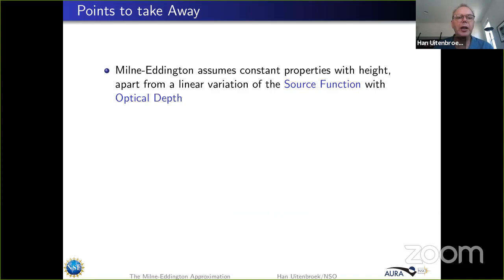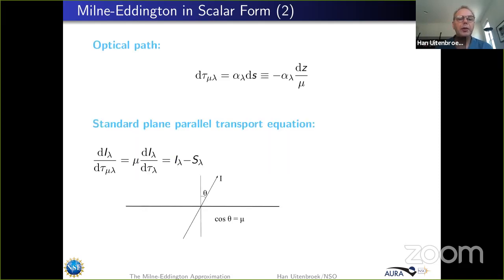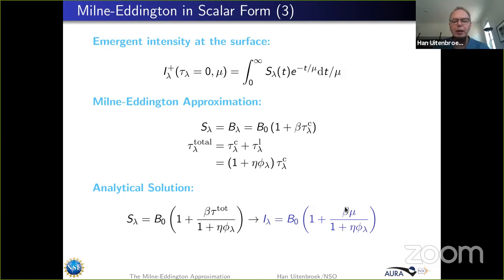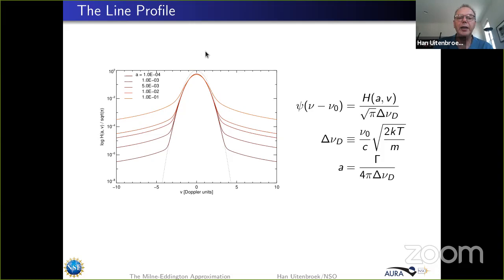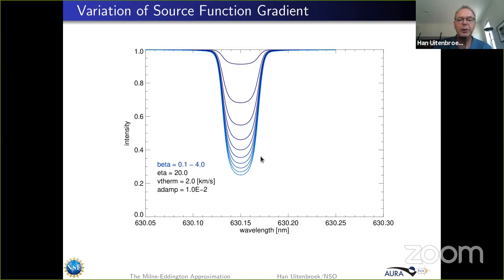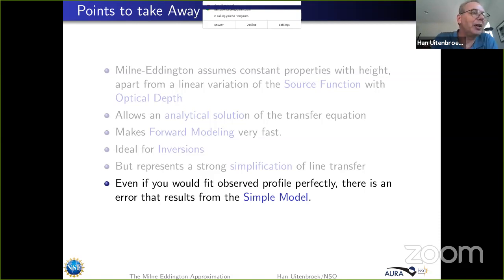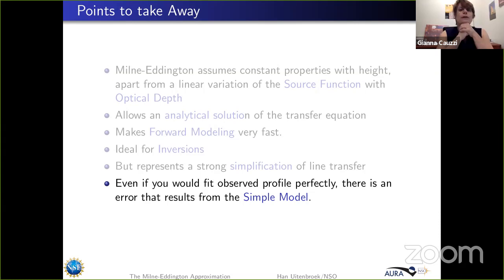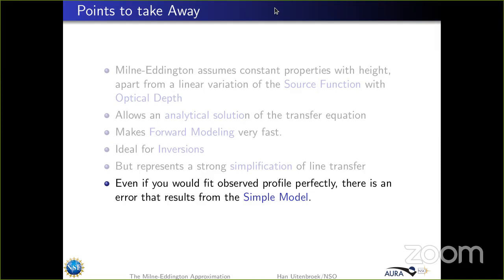The Milne-Eddington approximation